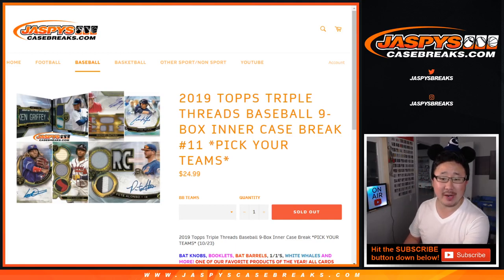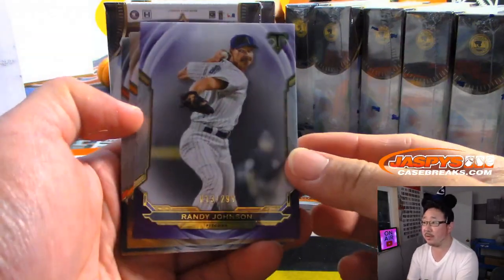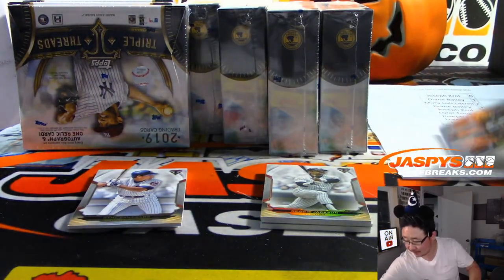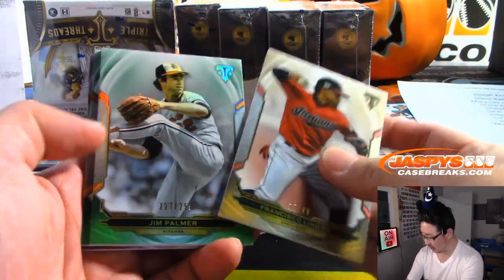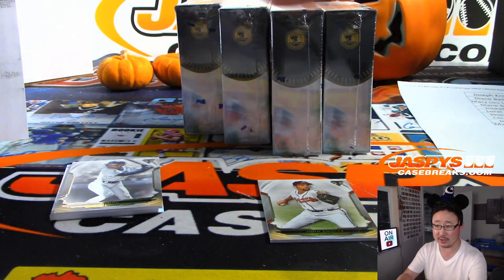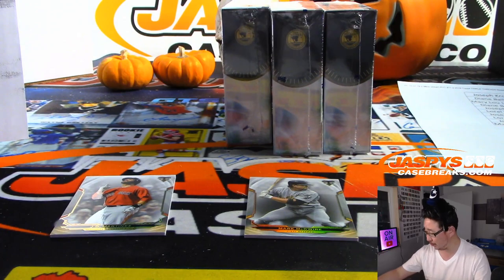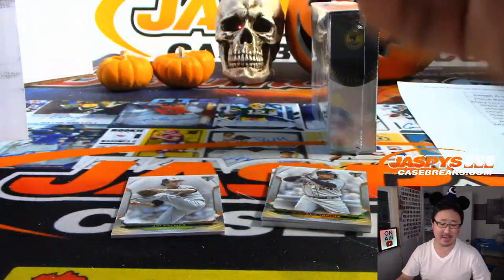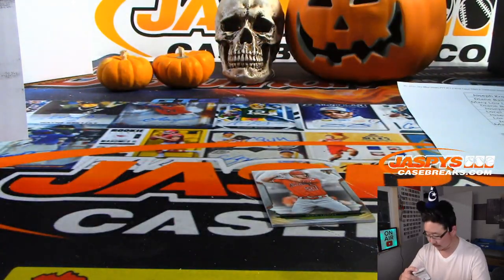Th, 10.31.19 || 9Box (Inner) PYT #11 || 2019 Topps TRIPLE THREADS Baseball (MLB)